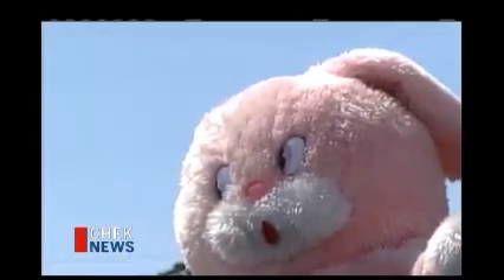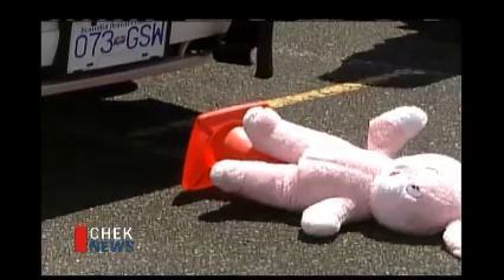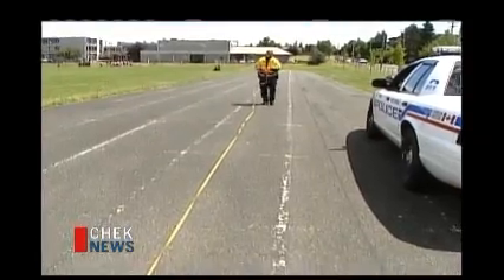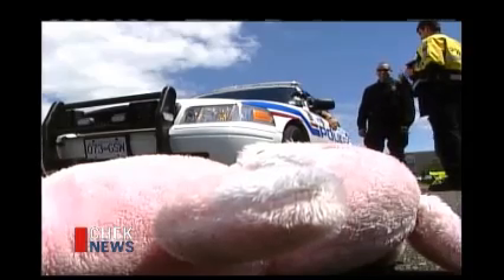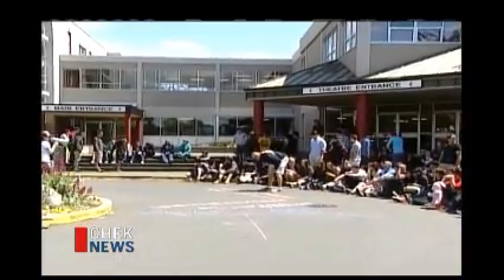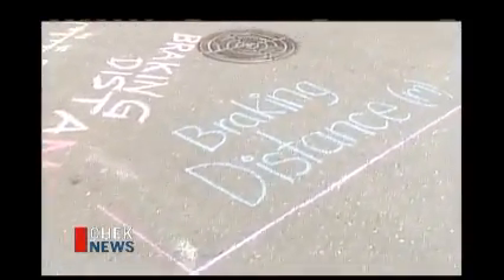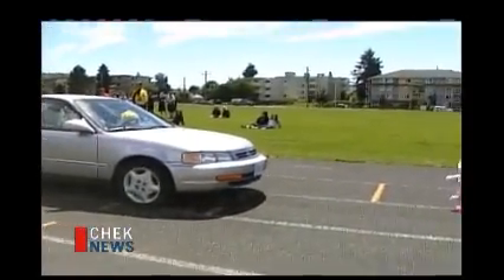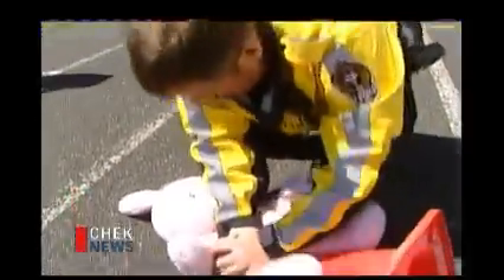Esquimalt High Physics: Police Car Experiment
It was a beautiful day for this experiment!  The goal was two fold: 1. demonstrate the relationship between initial velocity and stopping distance and 2. have meaningful discussion about speeding and driving safety.  Huge thank yous go out to the Victoria Police Department for making the magic happen and to Chek 6 for documenting the event!